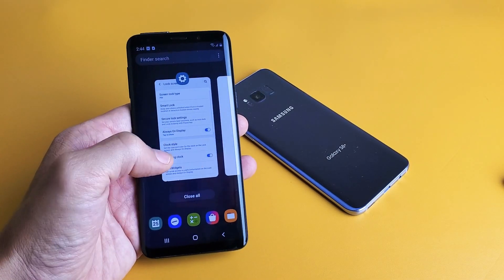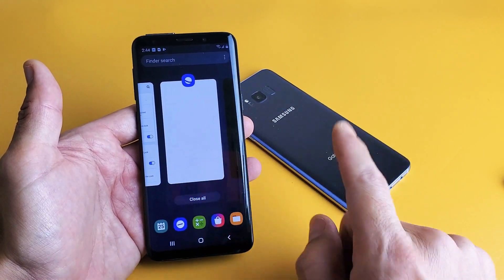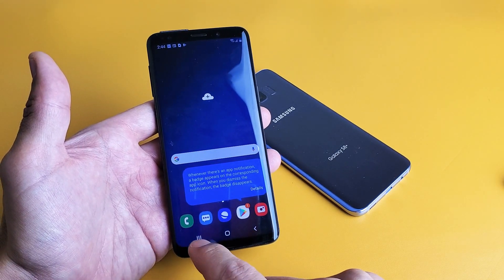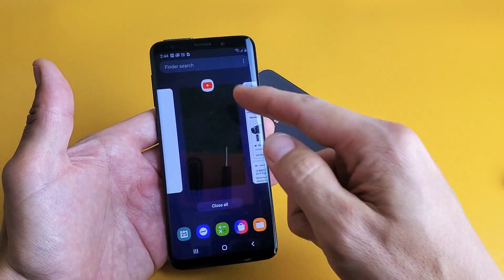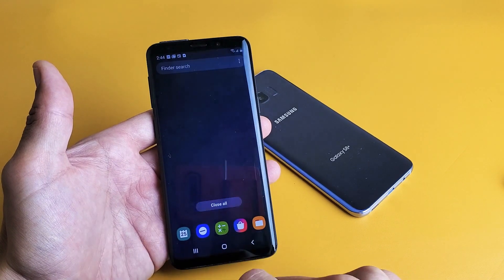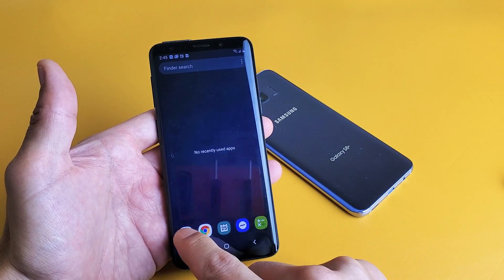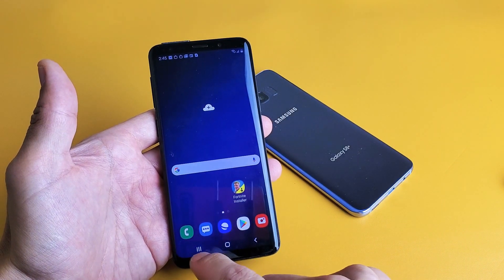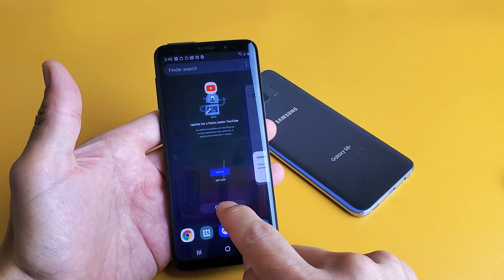Galaxy S8/S9: How to Close Background Running Apps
I show you how to close background running apps one at a time or all at once on the Samsung Galaxy S8, s8 Plus, S9, and S9 Plus. Hope this helps.

Also i am not responsible for anything going wrong to DO AT YOUR OWN RISK!